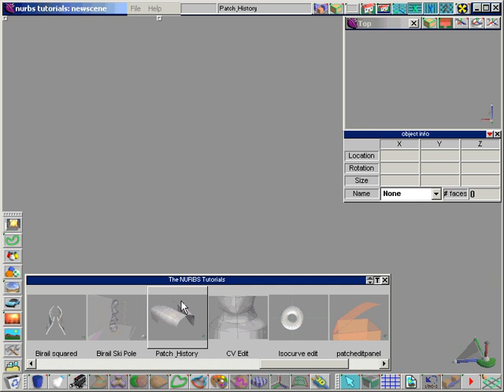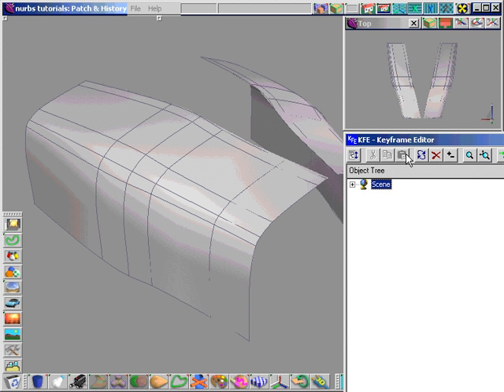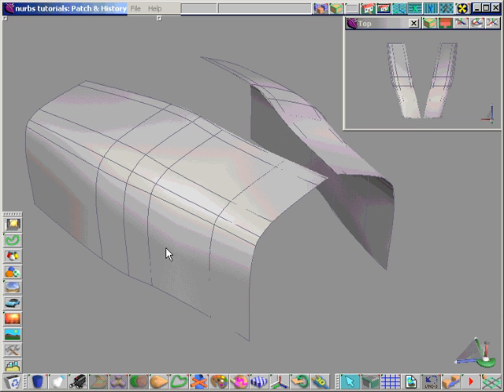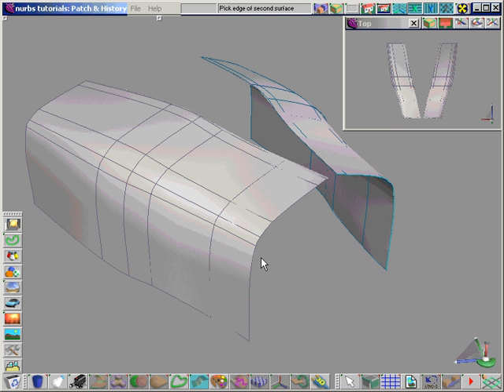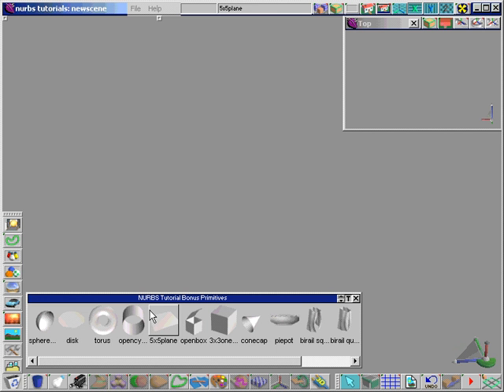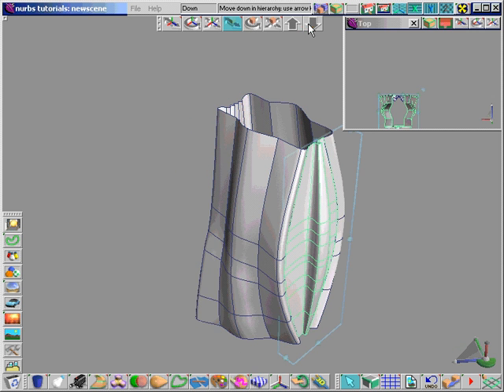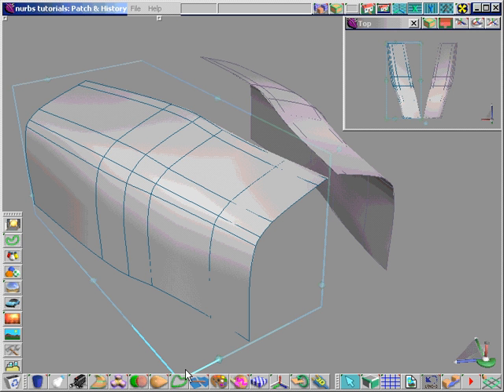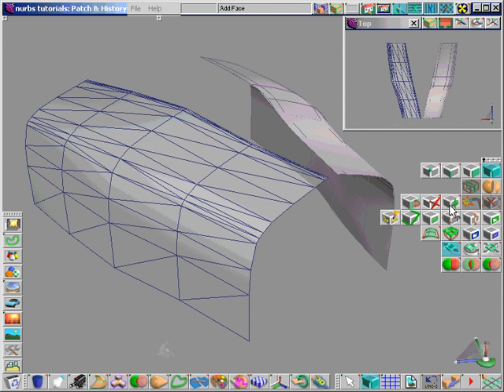trueSpace NURBS course - 12 history and patch conversion